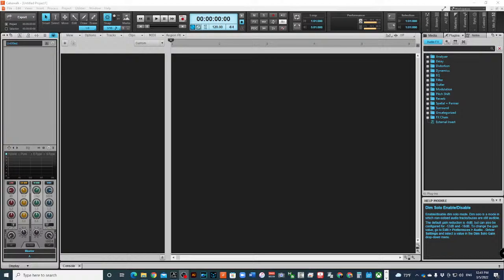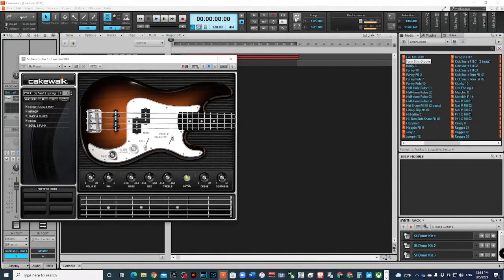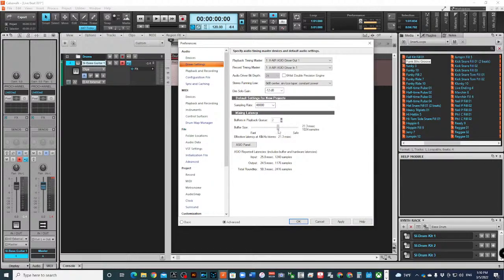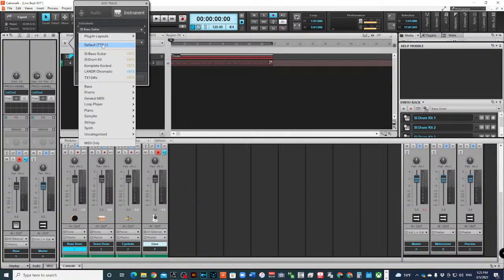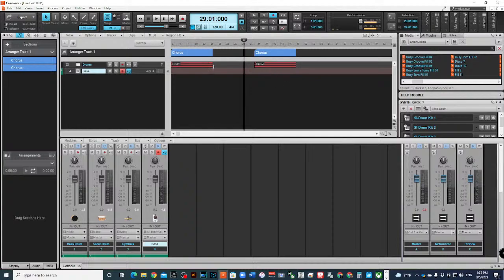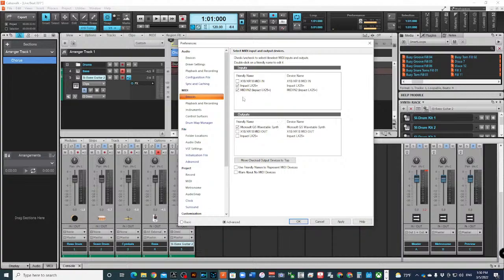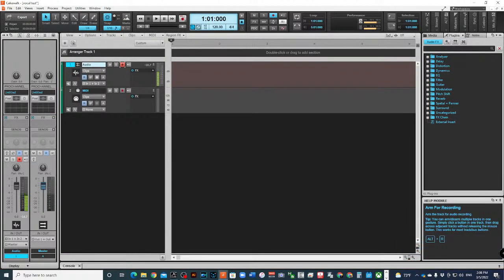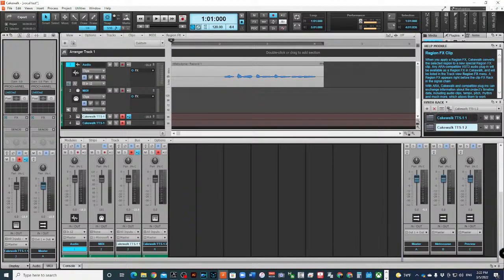Answering Your Cakewalk Questions Live #1 | Cakewalk by Bandlab Tutorial for Beginners | Free DAW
If you are new to Cakewalk by Bandlab and you are looking to learn how to use the amazing software definitely consider chiming in for this first of many live tutorials focusing on the true beginners.  I will be answering questions that you may have while also taking you on the production journey of a new song.

Timestamp:
0:00 - Checking to make sure everything is good to go
8:00 - Welcome to the channel / Cakewalk by Bandlab Introduction
9:41 - How to Setup an instrument track in Cakewalk
10:53 - Time to use a drum pattern using Smart Loops
15:06 I hope you all are well.  Thank you for joining the community!
16:03 - How to SI Drums up on separate tracks
20:32 How to create a track folder in Cakewalk
22:10 - Time to create a bass line using SI Bass Guitar
25:25 - How to setup Count-in within metronome settings
27:00 - The Million times it takes to record a great bass line
28:10 - Questions #1 What are Busses used for?
35:25 Using the piano roll to fix timing issues in my recording
50:26 Question #2 Is Bouncing to clips important? and does it help?
1:01:00 Questions #3 How to use the arranger tool in Cakewalk
1:12:18 Is Distrokid a good distribution platform?
1:16:00 - Its okay to use the pitch the bass up and use it as a muted guitar.
1:17:20 - Having problems with your controller? Try this
1:20:11 How to go about changing sounds on Roland Electronic Drumset
1:28:30 - Using Melodyne in Cakewalk
1:29:00 - Use a reverse to add a cool effect to your snare
1:33:29 - Questions about FL Studio - This is out of my knowledge check out my bro @XELOhh1  for more help with FL Studio and also Cakewalk
1:36:20 - Problems with importing audio files into Cakewalk? try this
1:45:00 - What's my favorite synth or instrument in Cakewalk?

Join our Facebook group here to post questions, current projects / discoveries

Hello all I am JustDaNorm.  My purpose and goal on this channel is to help you grow in your musical career.  My content provided educational and entertaining topics to help you reach your true potential as a musician.  I am learning daily and I love to share what I learn.

➡ I also started a new Facebook Group.  If you would like to share your current projects or you would like to just connect definitely join.

➡ Purchase the audio interface I use - Focusrite Scarlett 4i4

In this video: Questions and Answers, Q and A, Q&A, Cakewalk by Bandlab Tutorial, Cakewalk by Bandlab Tutorial for beginners, Answering Questions live, questions you may have about Cakewalk, Cakewalk Tutorial 2022, how to use Cakewalk by Bandlab, Cakewalk for Beginners, Cakewalk tips and tricks, Answering your cakewalk questions live, cakewalk, cakewalk by bandlab, cakewalk tutorial, how to use cakewalk, cakewalk getting started, cakewalk for beginners, Getting started in Cakewalk, free daw